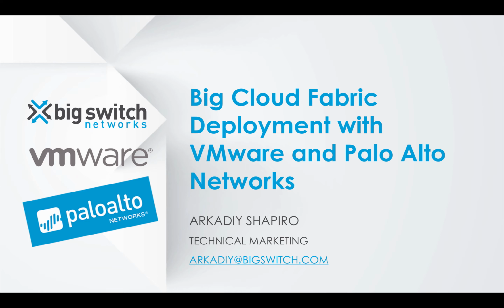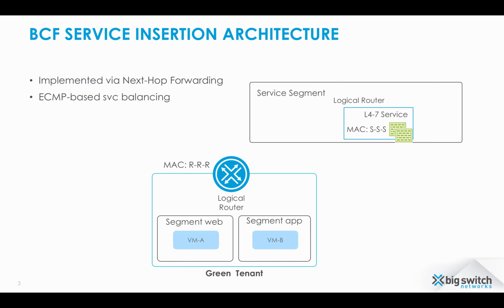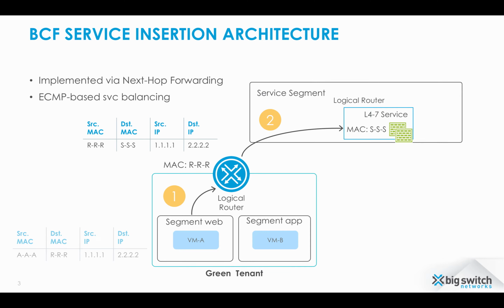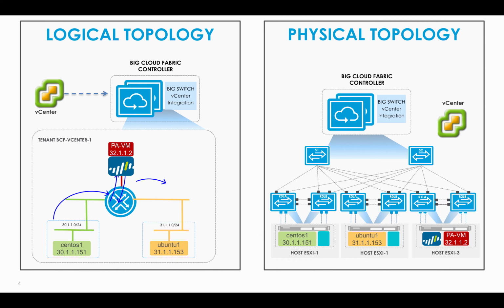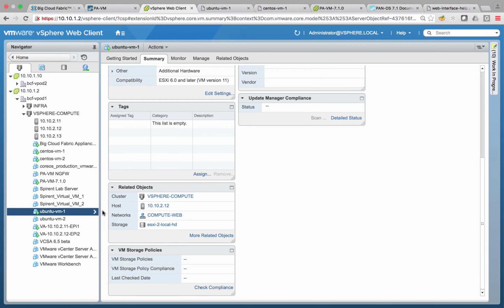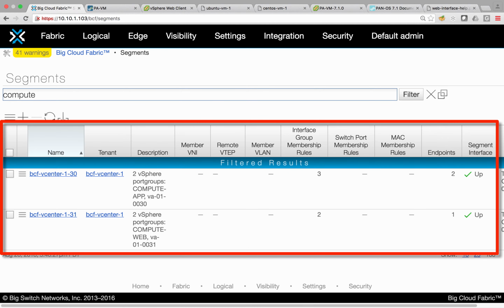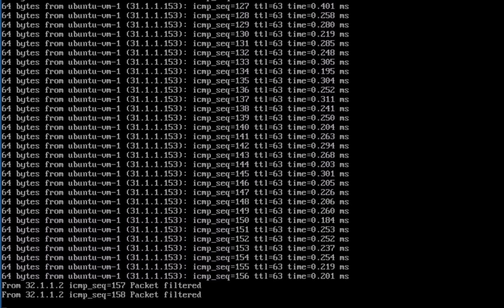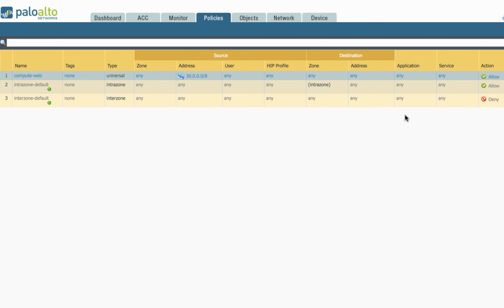Big Cloud Fabric Deployment with VMware and Palo Alto Networks